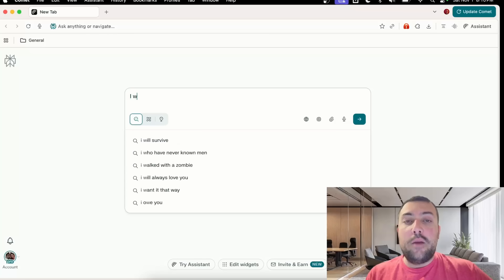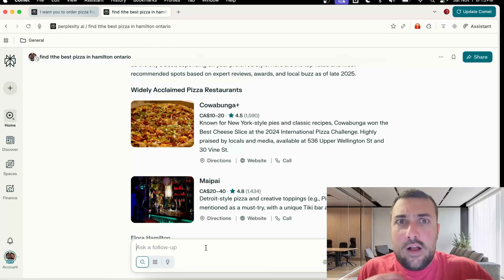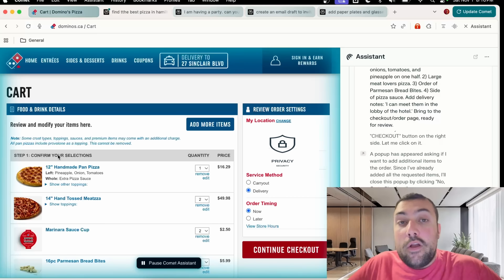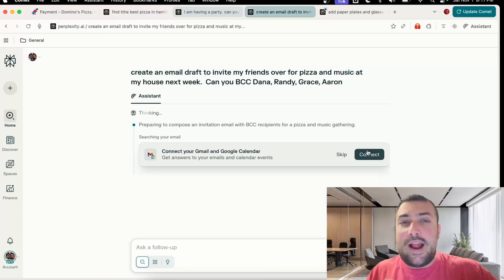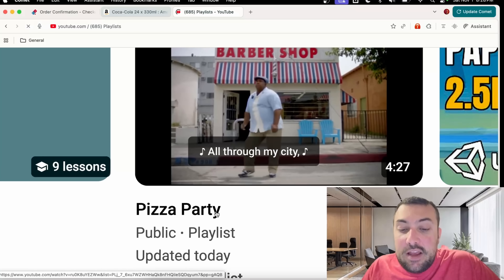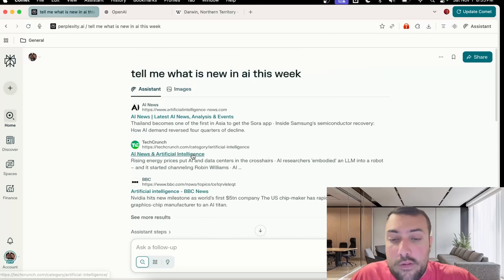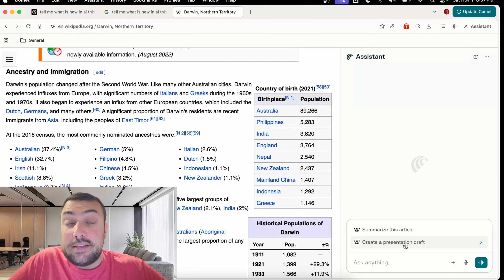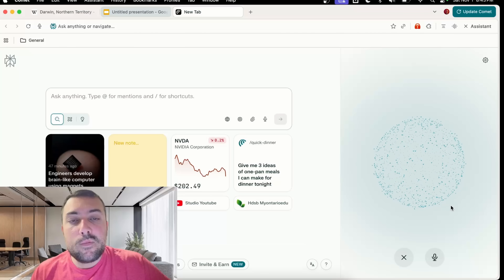INSANE AI Ordered My Pizza & Planned My Party | Perplexity Comet Review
I Ordered Food & Planned A Party With AI | Perplexity Comet Review

What if you could plan an entire party, order food, and buy supplies with a single sentence? I put the new Perplexity Comet AI browser agent to the ultimate test: automate my ENTIRE life in the time it takes to get a pizza delivered. Watch as I use its powerful, background-running agent to order a Domino's pizza, research the best party food, draft mass-invitation emails, create a viral-ready YouTube playlist, and auto-fill an Amazon cart with party supplies—all running simultaneously from one simple prompt! Stop wasting hours on manual tasks and juggling countless browser tabs. See exactly how the Comet browser lets you hand off complex, multi-step tasks to AI, making you massively more productive, efficient, and free to focus on what matters.